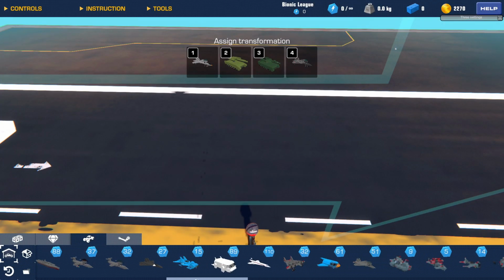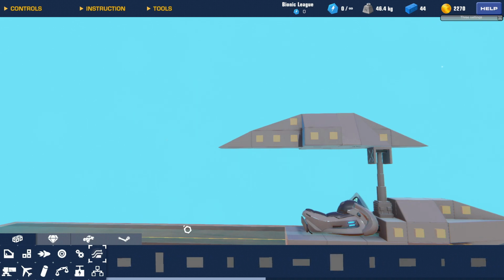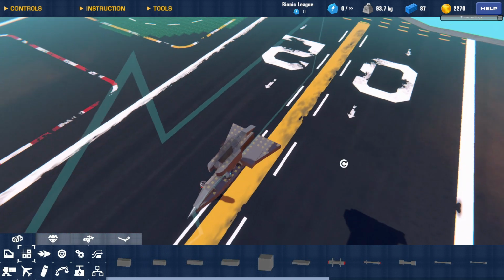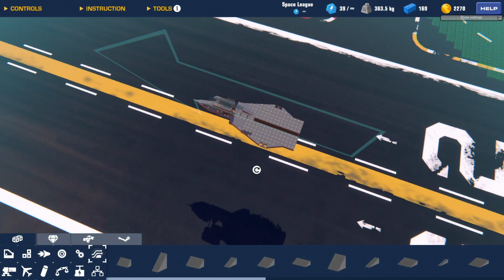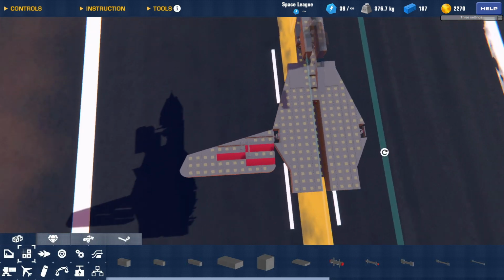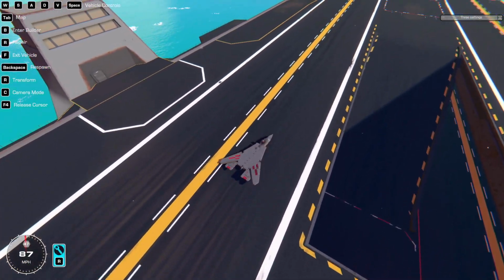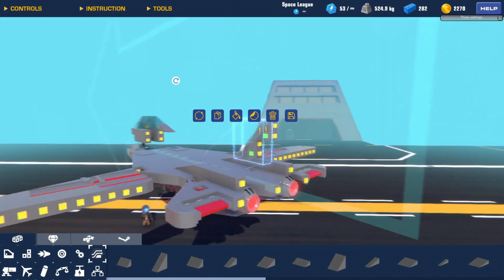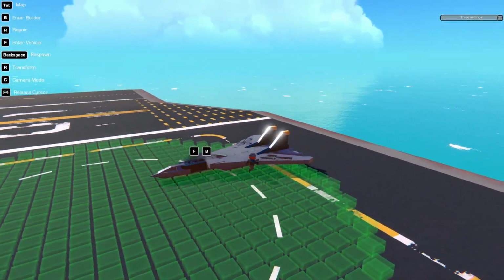How to build an F-14 Tomcat in Trailmakers